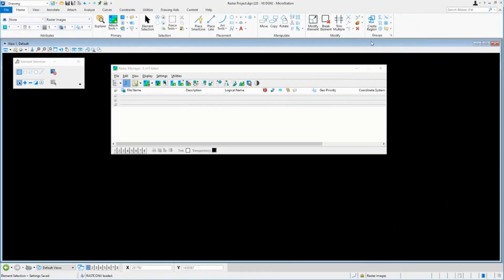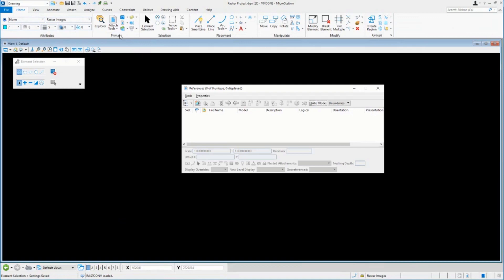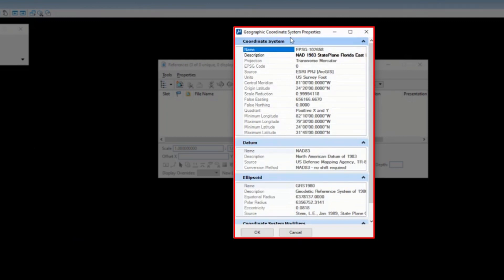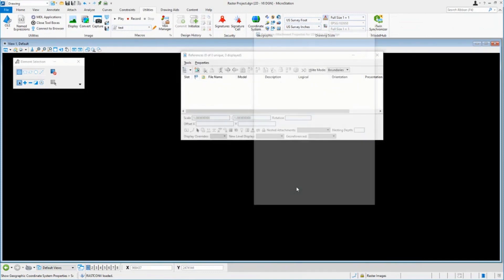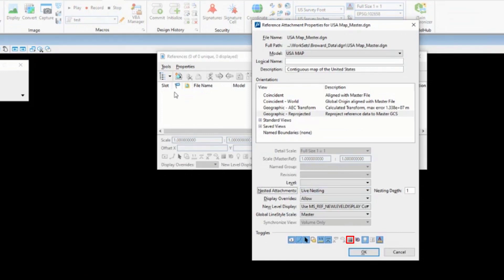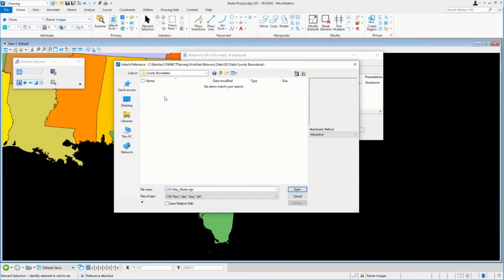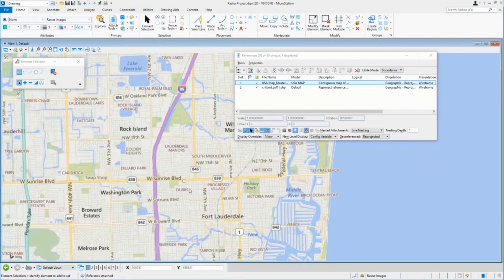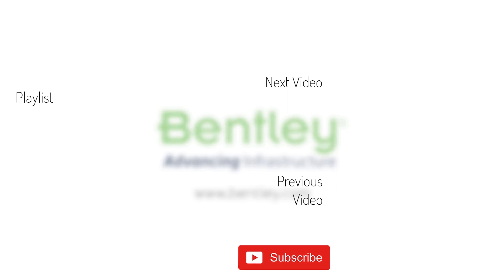All About Raster: Part 2 - References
MicroStation supports many types of file formats for referencing. Some formats even have the ability to be georeferenced. In this video we look at attaching references, attachemnt settings, and more.